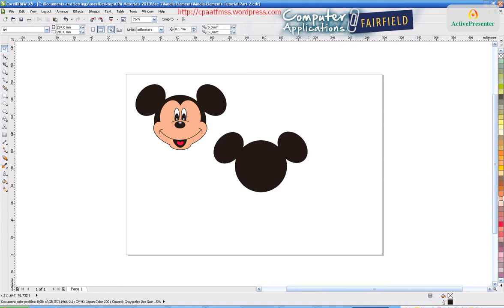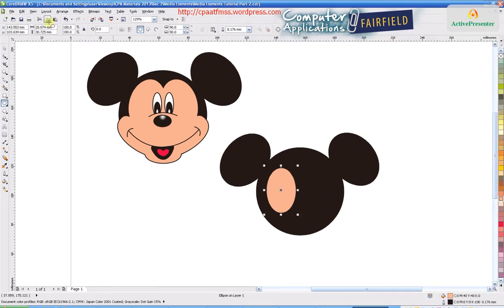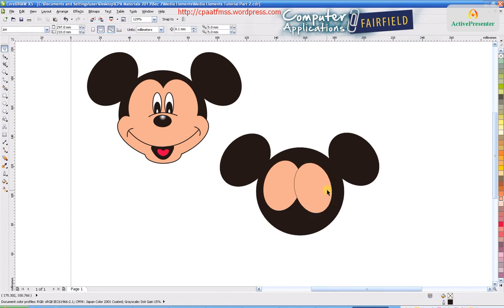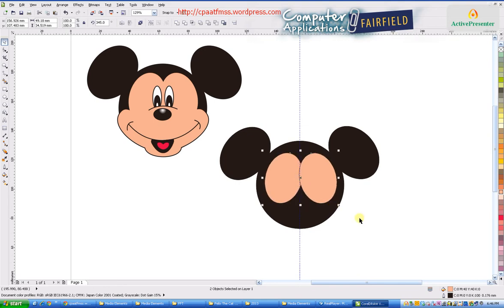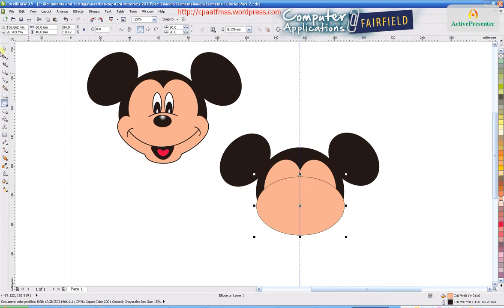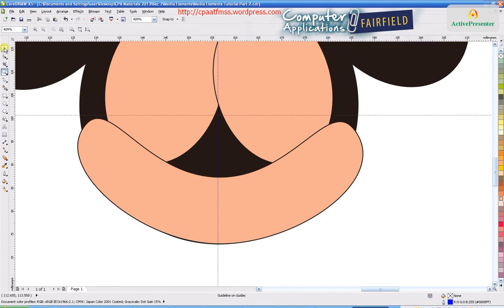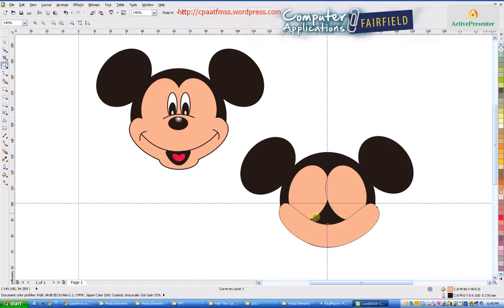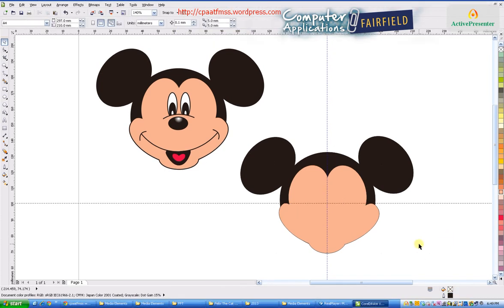Media Elements Tutorial One Part II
You will create the face of Mickey Mouse by drawing ovals using the ellipse tool and by using the shape tool, you can distort objects to suit your needs.